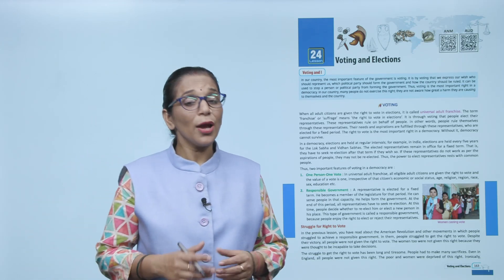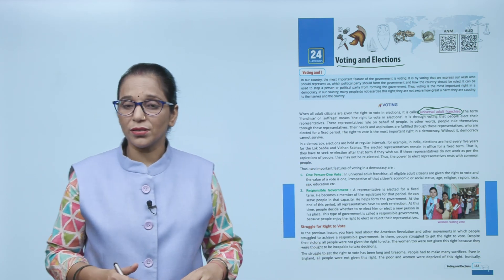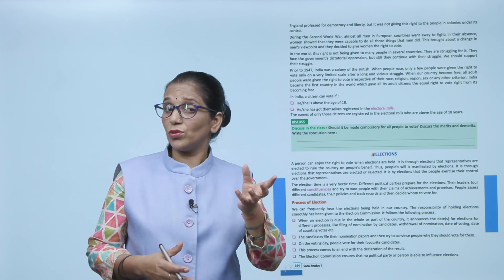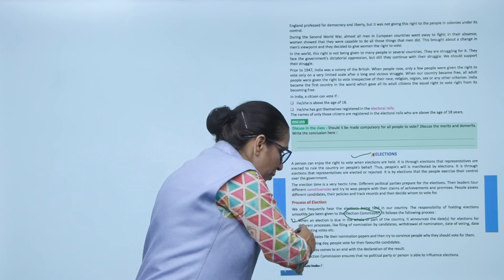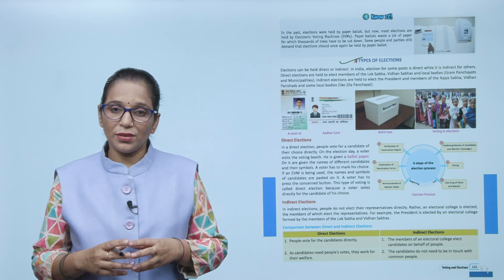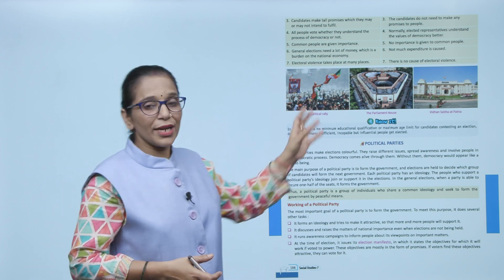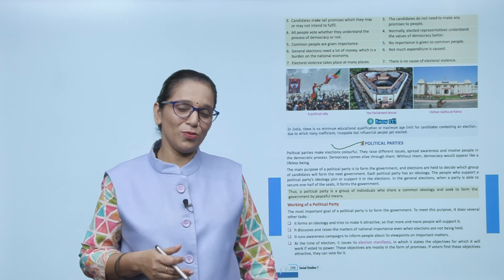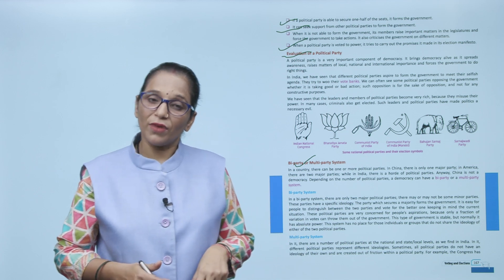Genius Gems Books SST Class 7 Chapter 24